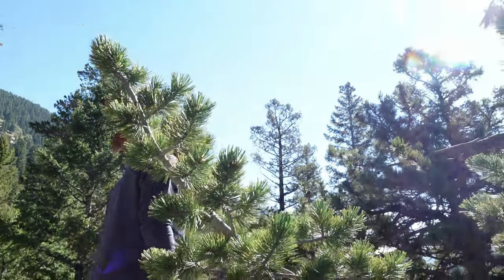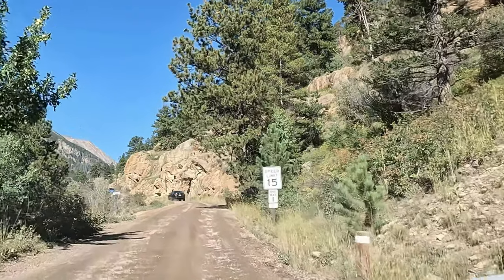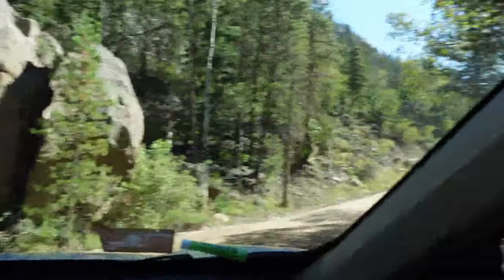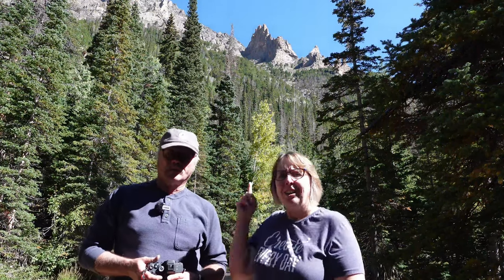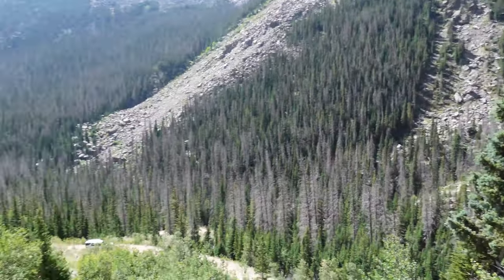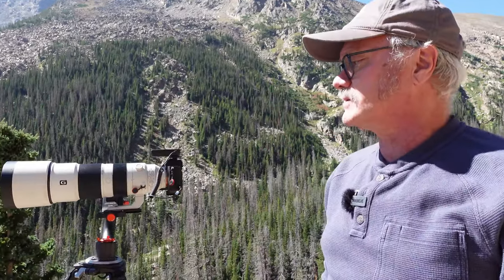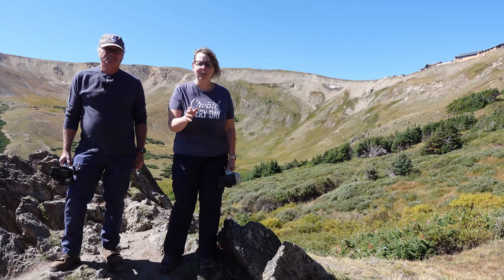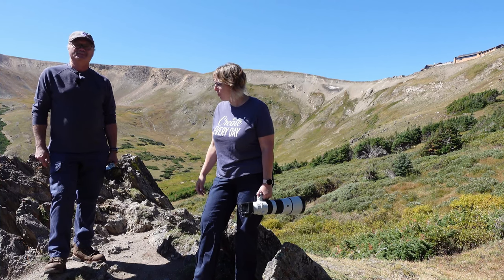Extreme Mountain Drive of Old Fall River Road RMNP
Not used to driving in the mountains? Scared of heights? This may not be the road for you! We drove up Old Fall River Road in Rocky Mountain National Park so you don't have to. Seriously though this road is very steep, rutted and narrow but it's not too bad. It is only one way so no worries of a car coming around a corner towards you. Everyone is very good about driving slow. And there are plenty of pull offs to enjoy the vistas and the river. It's a great alternative to Trail Ridge Road if you have the proper vehicle.

Wildlife, landscape, weather and more are explored using Sony cameras.

Sony A1

Sony 200-600mm

Like Steve's hat? Check out his store at Denver Cool!